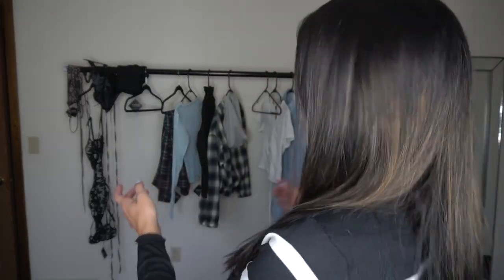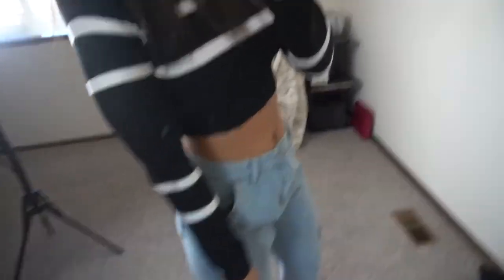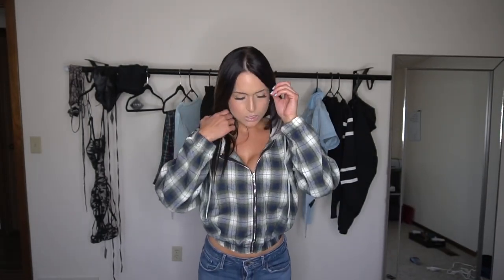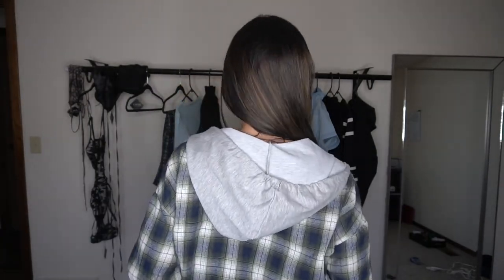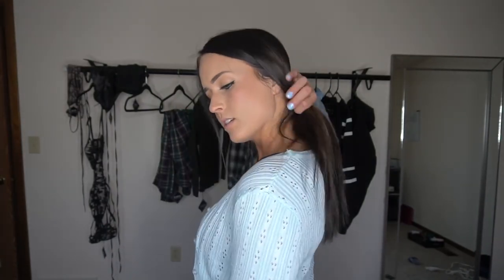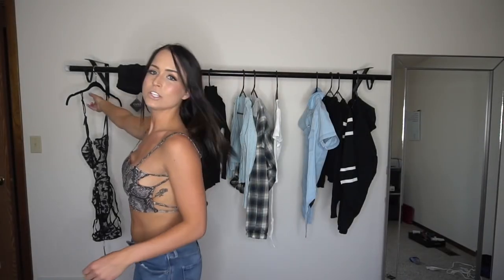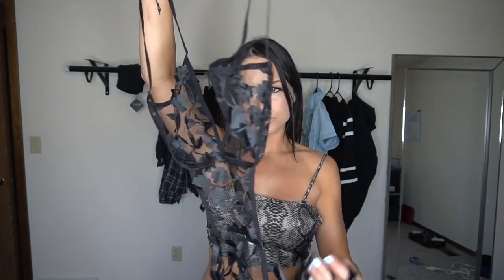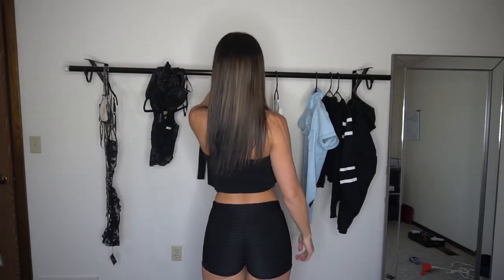Zaful Bikini Haul 2021 By Bobby Wallace Try Different Zaful Haul and Zaful Swimsuit Try On Haul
__________________________________________________________________________________________________ Over 1000+ different style women swimwear with attractive prices for your choice.

Take your time to go over these beautiful plus size dresses and pick your favorite.

& Get the best deal. Code:"FUNTMC" validates from 10/22/2020 to 12/31/2021.

________________________________________________________________________________________ I hope you like this Zaful Bikini Haul 2021 By Bobby Wallace Try Different Zaful Haul and Zaful Swimsuit Try On Haul, if so, don't forget to like the video and subscribe

For Exciting Discount up to 45% to 60% on Zaful Bikini

Follow My Routine Diets :
What To Eat On A 1000 Calorie Diet?
How To Lose 30 Pounds In 3 Months Diet Plan?

You can buy this Bikini and Support us. It will not cost you anything extra but it will help you to bring such content for you.